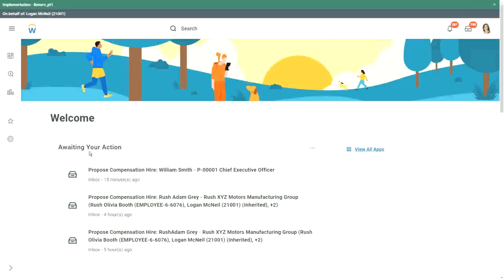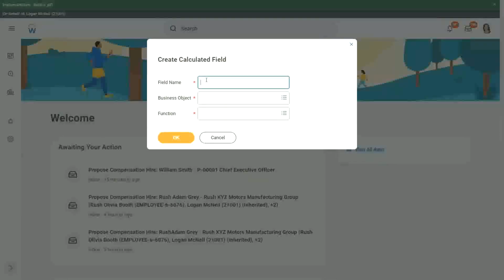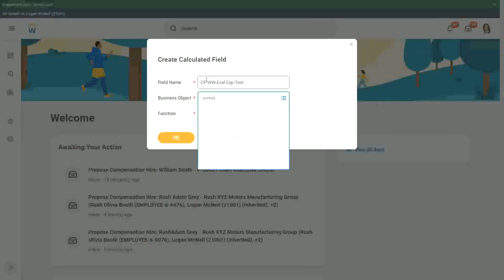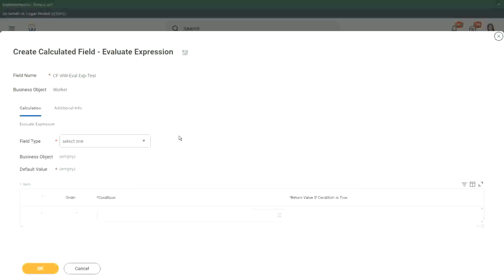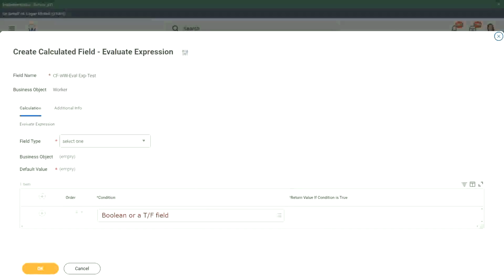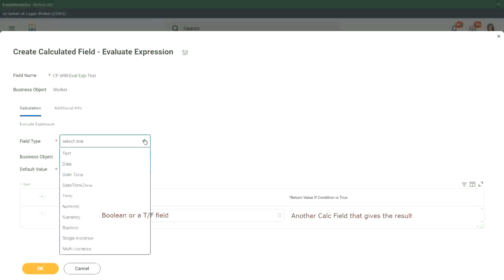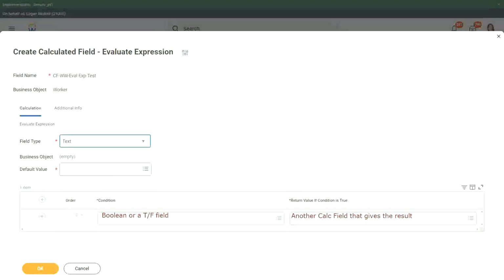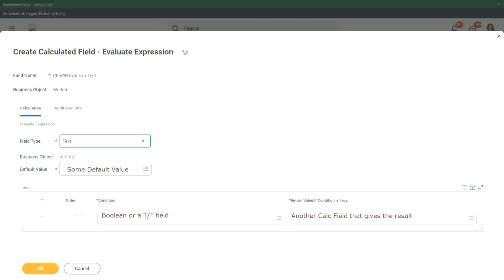Expression Fields Evaluate Expression In Workday HCM